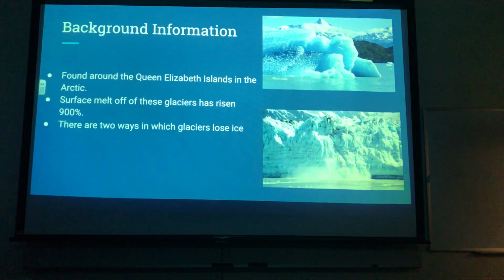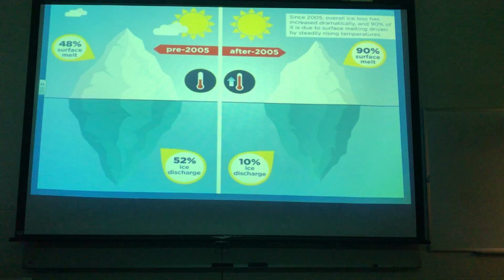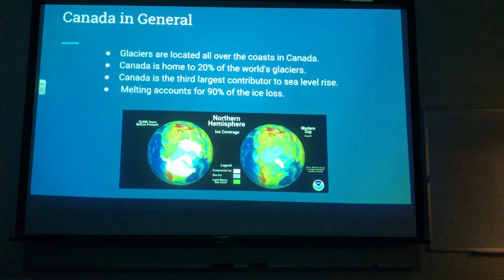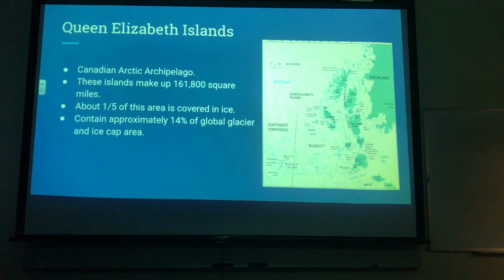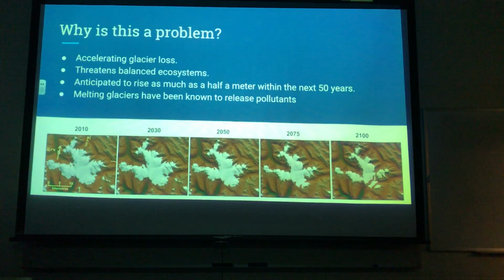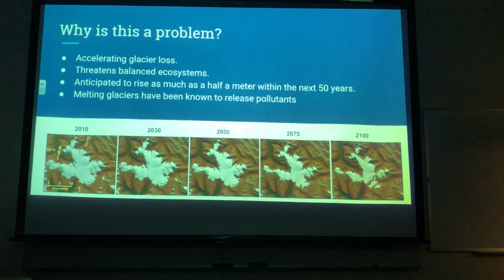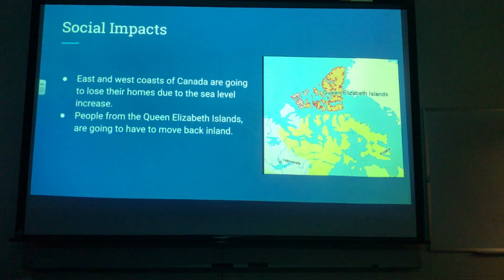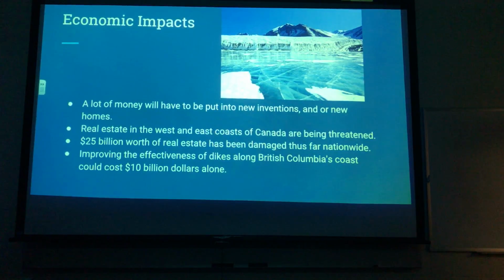Climate Change Current Event Two: Canada's Glaciers